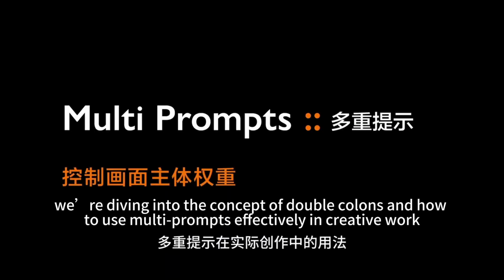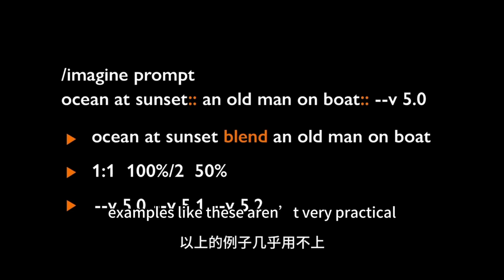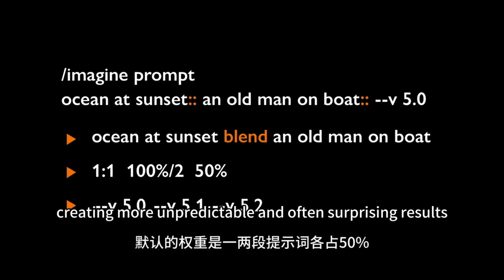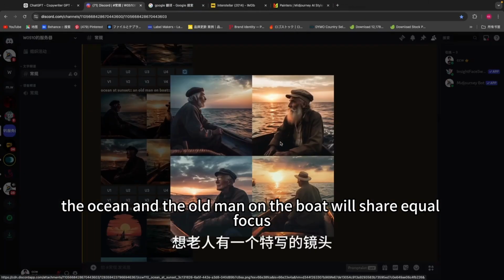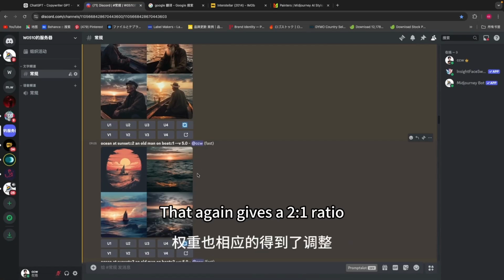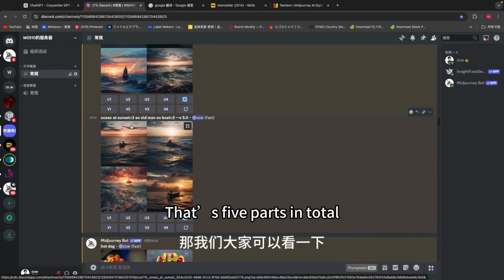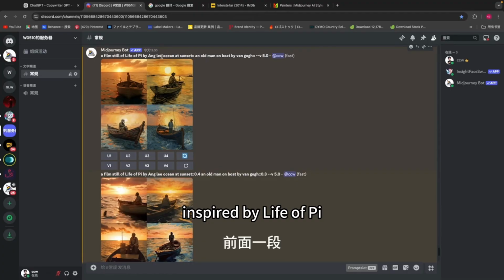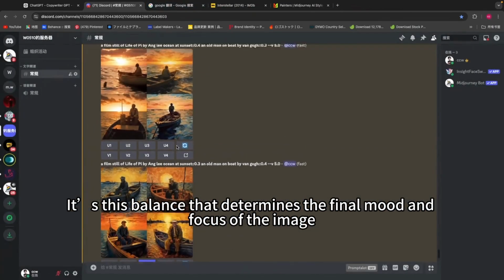Mastering Multi-Prompts with Double Colons for Creative AI Art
Welcome back to Lesson Five of the Advanced Class! Today, we dive into the world of double colons and multi-prompts in creative AI art.

While many are familiar with the concept of double colons for separating compound words, today’s focus is on how we can use multi-prompts to describe and balance two distinct scenes or subjects—like the ocean at sunset and an old man on a boat. By adjusting the weight of each prompt, we gain control over the image's composition and focus.

The real power of multi-prompts lies in its unpredictability and creativity. Unlike the Blend feature, which merges two images, multi-prompts mix two different text-based ideas, resulting in diverse and sometimes surprising outcomes. By changing the weight ratio (e.g., 2:1 or 3:2), you can emphasize one part of the scene over another, creating balanced or dynamic compositions.

We’ll also introduce how to apply artistic styles like Ang Lee’s cinematic approach and Vincent van Gogh’s painting style to different parts of the scene. You’ll see how the same concept—The Old Man and the Sea—can be represented in two very different artistic ways, all through the use of multi-prompts.